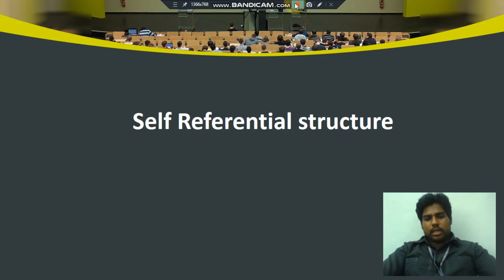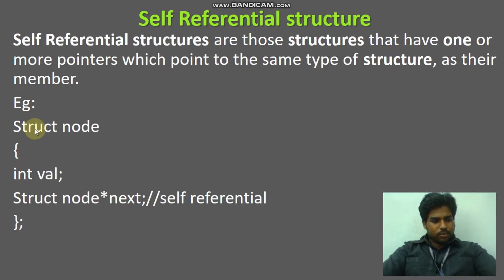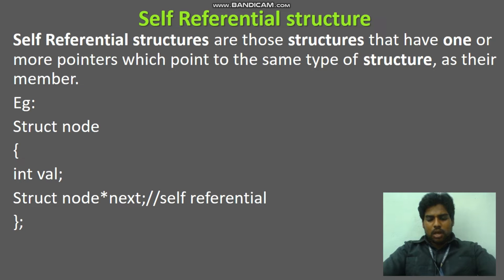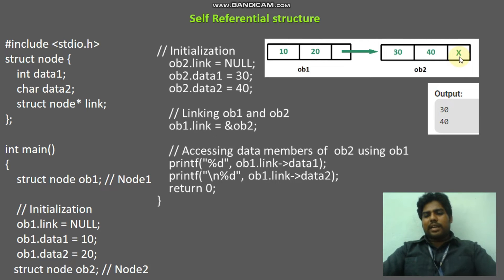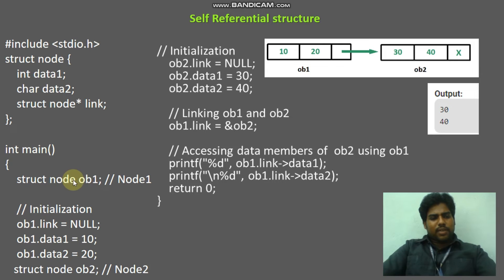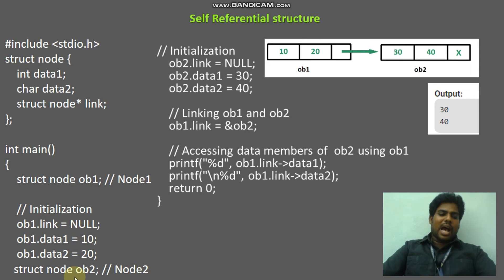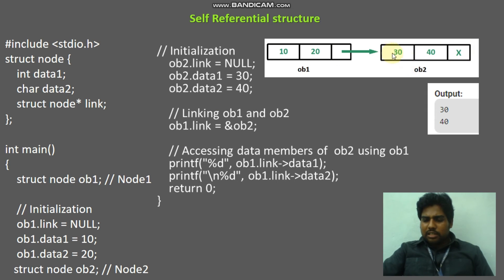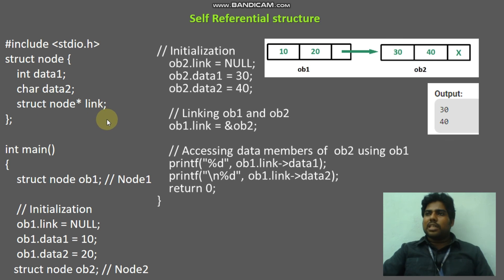UNIT 4 TOPIC 8 SELF REFERENTIAL STRUCTURE